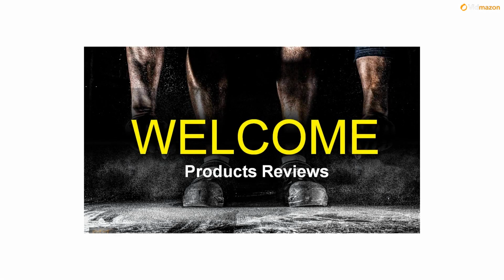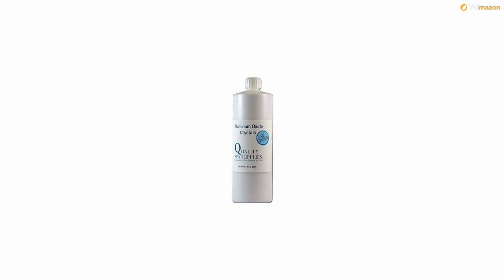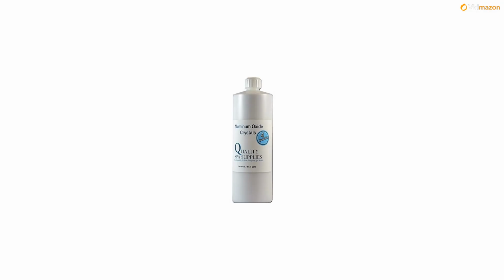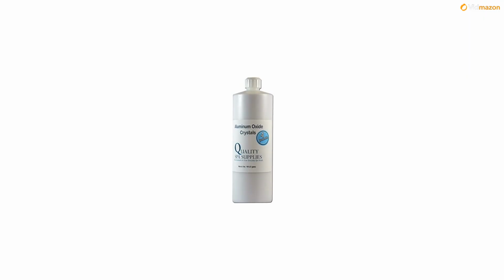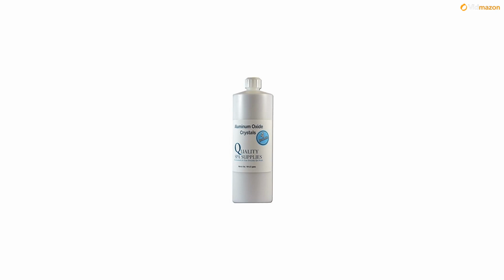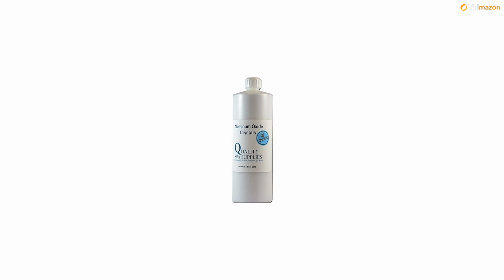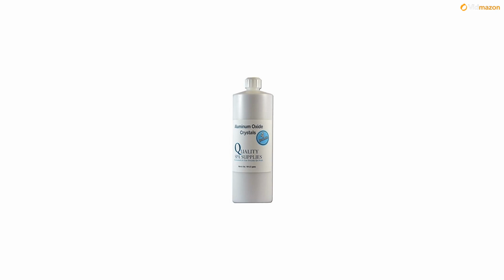Aluminum Oxide Crystals - Microdermabrasion Crystals - 120 Grit, Pure White, 4lbs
Aluminum Oxide Crystals - Microdermabrasion Crystals - 120 grit, Pure White, 4lbs - Give your clients smoother, polished, beautiful, glowing skin using high quality Microdermabrasion Crystals. Compatible with all Microdermabrasion Machines. If performing manual exfoliations a 5 (cream/cleanser) to 1 (crystals) blend ratio is recommended. Adjust the amounts depending on the sensitivity of the skin. Recommended usage: 1 or 2x a week. Massage gently over face and neck in small circular motions and rinse thoroughly with lukewarm water. Avoid the eye area. For external use only. Keep out of reach of children. If irritation occurs flush with water and discontinue use. If irritation persist see your physician immediately. • Characteristics: Color Pure White, • Crystal Structure: 100% Alpha, • Crystal Shape: Blocky, • Crystal Size: 120 Grit. HIGH PURITY 99.6% - result of a special washing process for high standard quality. RELIABILITY: FEPA standards guarantee tightly graded powders and lot-to-lot consistency. DUST FREE: Through a controlled milling and sizing process, ultrafine particles have been removed from DLA crystals to reduce the quantity of air-borne particles generated during microderm session. Approx. container measurements: 3x3x10h inches. Net wt. 4 lbs. / 1814.37 grams *Caution: Use only as directed. Not to be used on sensitive or irritated skin. Do not use on Rosacea, Pustule Acne, Open Sores or other skin ailments. Do not use during or right after chemical peeling. Avoid contact with eyes and mucous membranes. Keep out of reach of children. * Give your clients smoother, polished, beautiful, glowing skin using high quality Microdermabrasion Crystals. Compatible with all Microdermabrasion Machines. If performing manual exfoliations a 5 (cream/cleanser) to 1 (crystals) blend ratio is recommended. Adjust the amounts depending on the sensitivity of the skin. Recommended usage: 1 or 2x a week. HIGH PURITY 99.6% - result of a special washing process for high standard quality. RELIABILITY: FEPA standards guarantee tightly graded powders and lot-to-lot consistency. DUST FREE: Through a controlled milling and sizing process, ultrafine particles have been removed from DLA crystals to reduce the quantity of air-borne particles generated during microderm session.